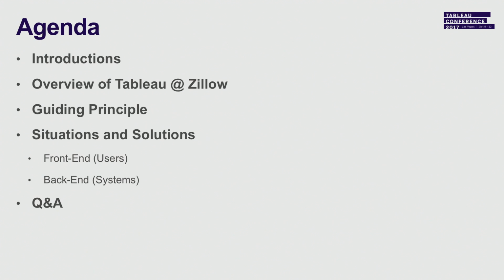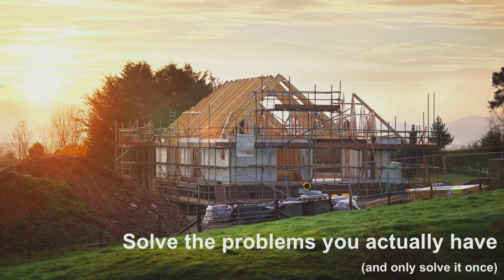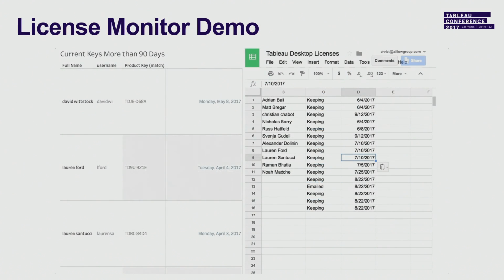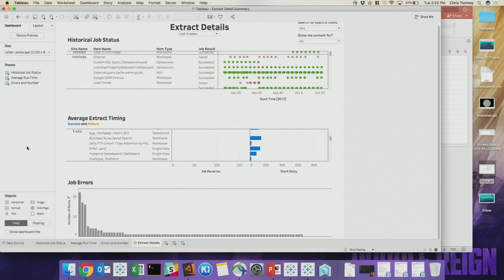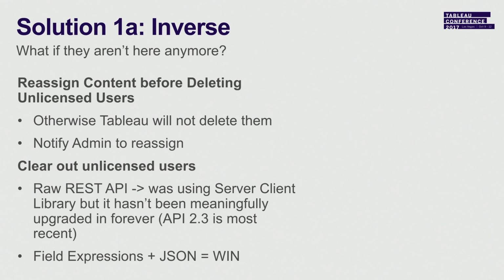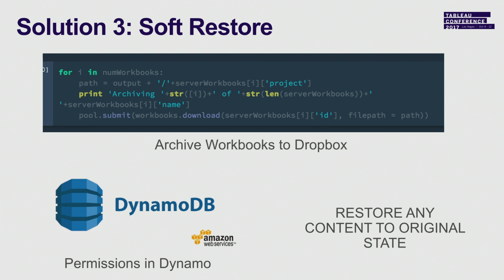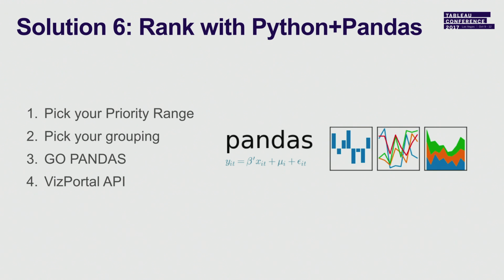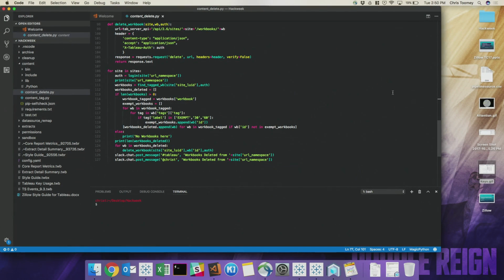Zillow: Don't sweat the small stuff: How to simplify Server Deployment, Governance and Adoption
"Enterprise Deployments, Security, and Governance are never in the same sentence as speed. At Zillow, we utilize Server, Online, and Public to share insights with internal and external users (including the public), all securely and in compliance our legal obligations. We’re also never more than one month behind a major version release.
This session is a practical guide to deploying, scaling, and administering Tableau to minimize effort and maximize the effect.  You will learn about Zillow’s tech platform, training, resources, and tools we use to keep moving fast. There will be some discussion of code, but no prior code knowledge is necessary. At the end of the presentation, every resource shown will be available to conference attendees so they can move fast too!

This session is part of the IT track."